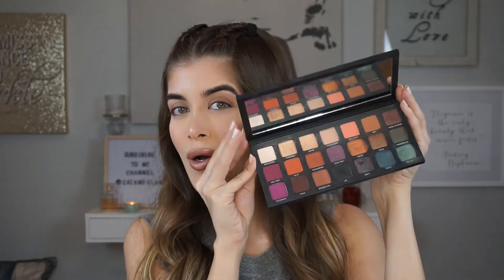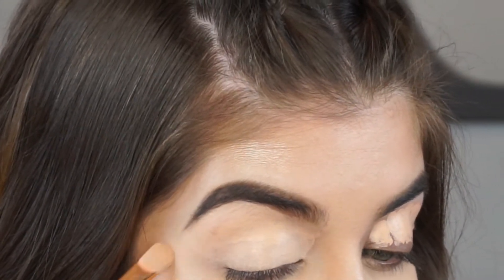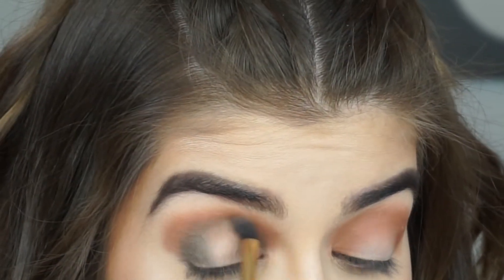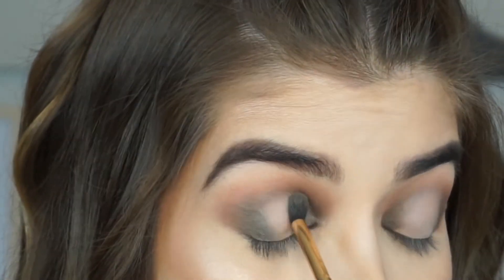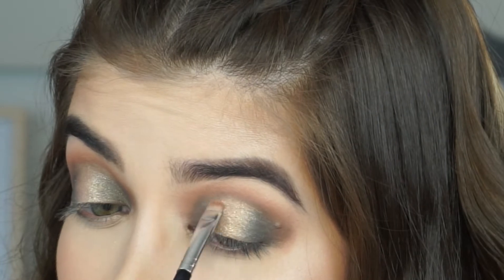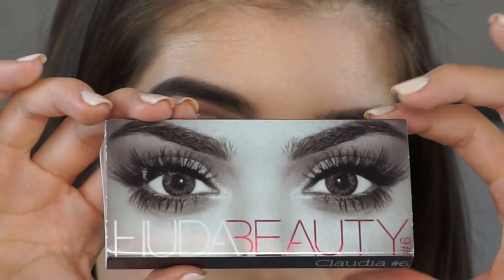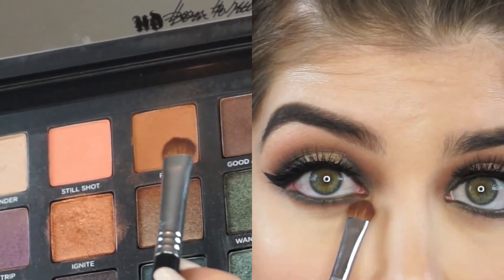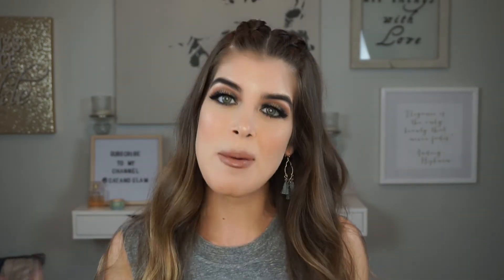Gold Eyeshadow Halo Eye Tutorial Using Urban Decay Born to Run Palette | CATANO GLAM ENGLISH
Hey loves! Hope you enjoy watching this spontaneous gold halo eye eyeshadow tutorial using the Urban Decay Born to Run Palette. ✨✨✨OPEN ME✨✨✨
SPANISH CHANNEL:

Poshmark App Closet: @catanoglam

European Wax Center (South Florida Locations) “GABY20”
@Lolashoetique= @misslolaofficial  “catano”